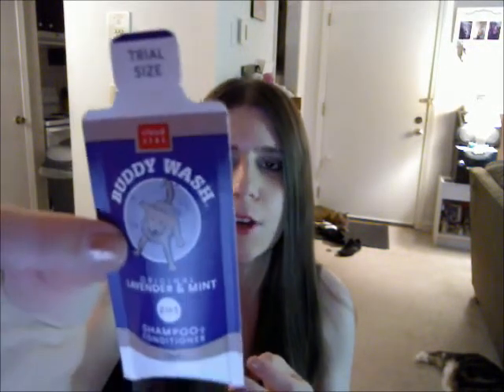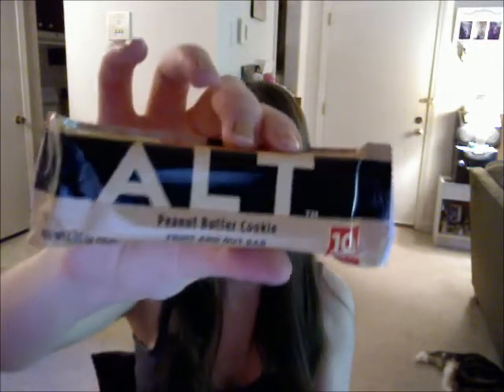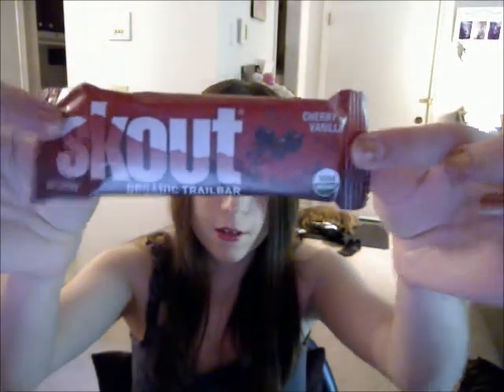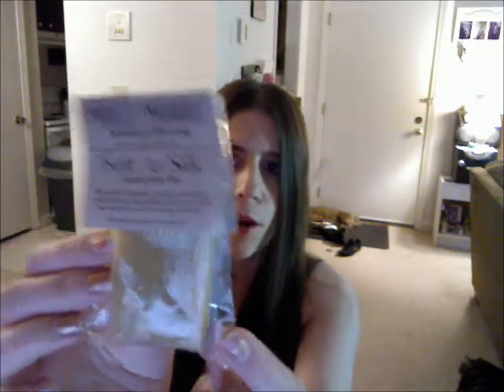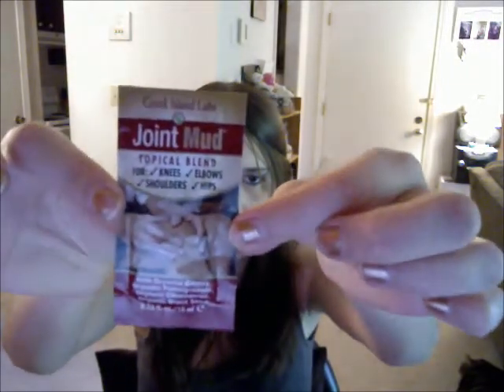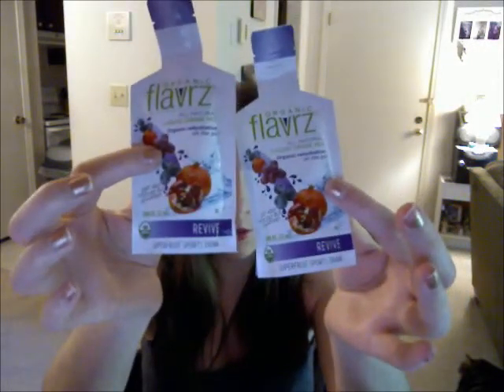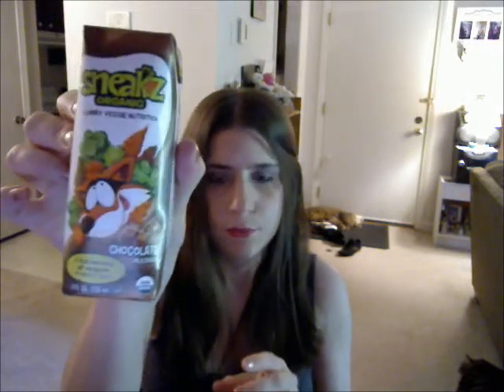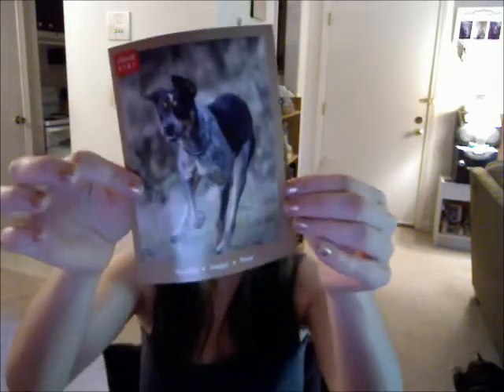June 2013 Conscious Box